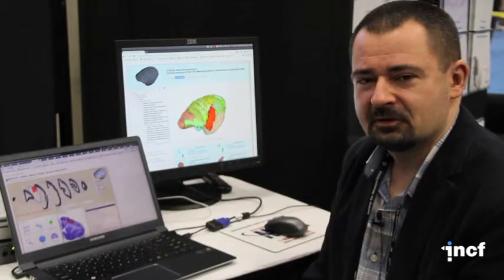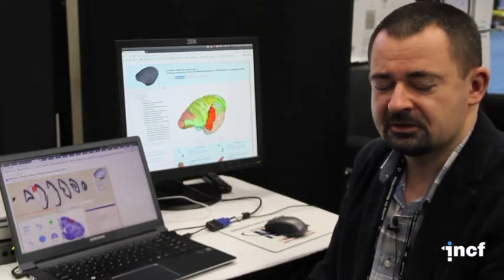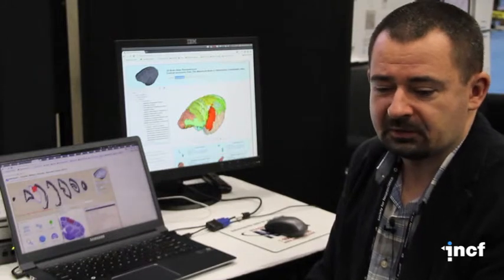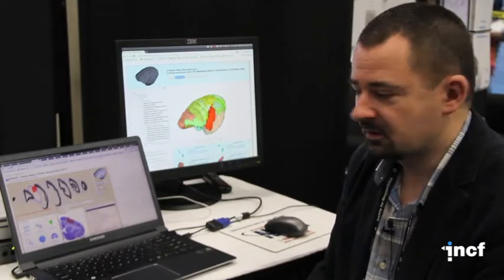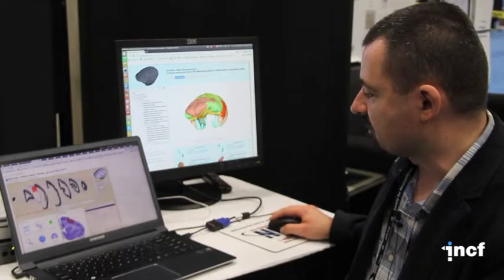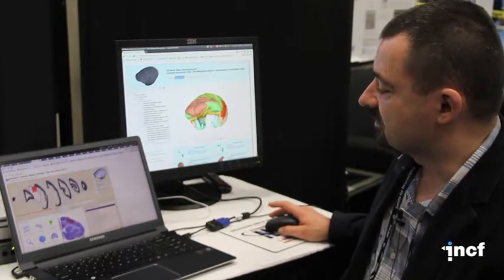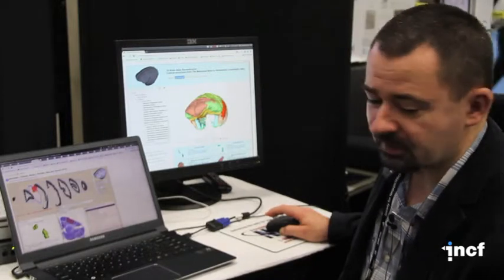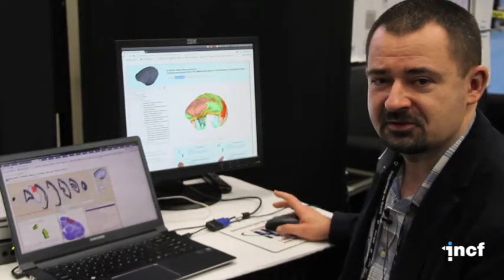INCF at SfN 2013: Daniel Wójcik presents open source web-based infrastructure (SBA, 3dBAR)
Computer demo at SfN 2013, San Diego.
Presenter: Daniel Wójcik, Nencki Institute of Experimental Biology, Laboratory of Neuroinformatics, Poland
Title: Open source web-based infrastructure for brain atlas reconstruction, visualization
and mining: 3D Brain Atlas Reconstructor, Scalable Brain Atlas and a new marmoset brain template

Abstract:
One of the challenges of modern neuroscience is to integrate volumetric data of different modalities coming from different specimens. To foster these goals we need appropriate tools and reference data in the form of brain templates.

The Scalable Brain Atlas (SBA, scalablebrainatlas.incf.org) and the 3D Brain Atlas Reconstructor service (3dBARs, 3dbars.org) form an infrastructure for working with three-dimensional brain atlases which is species- and data agnostic. We have used this infrastructure to process several widely used atlases of mouse, rat, macaque and
human. We have recently included the first template of marmoset monkey cortex.

The open-source 3dBAR software facilitates creation of 3D brain atlases from two dimensional atlas data of different quality, complexity and origin using a Common Atlas Format (CAF) representation as an intermediate step to simplify processing and interoperability with other software. 3dBAR generates complete 3D models of desired structures in different formats. Most of its common functionality is implemented in the 3dBARs web service (including customizable reconstructions, downloads in various formats, and live view of 3D structures). It is available directly or through a plugin in the SBA allowing three dimensional visualization of brain regions.

The SBA is a web-based, open-source interactive brain atlas, supporting a growing number of freely accessible brain parcellations (atlases, maps) for various species. Brain regions can be selected to launch queries to other web-based resources or websites can use the SBA to visualize sets of brain regions. SBA functionality can be extended with plugins through which external applications can interact with the SBA bidirectionally, such as the CoCoMac (Macaque macro connectivity) plugin, or the 3dBAR connection.

Mapping the cerebral cortex is a critical step in understanding the function of the human brain. Non-human primates can provide us with detailed information to help us understand the general organisation principles of the cerebral cortex. To a collection of brain templates from macaque, rhesus, human, rat and mouse we have added a parcellation of the cortex of the marmoset monkey, a promising primate animal model, obtained using a variety of techniques and consolidated into a standardized digital atlas. The data are available through the 3dBAR and SBA interfaces.

The 3dBAR project is co-financed by the European Regional Development Fund under the Operational Programme Innovative Economy, grant POIG.02.03.00-00-003/09. SBA development is co-funded by the INCF, the CoCoMac plugin by the German INCF Node (BMBF grant 01GQ0801), Helmholtz Association HASB and portfolio theme SMHB, JUGENE Grant JINB33, and EU Grant 269921 (BrainScaleS). This project is conducted within the INCF Programs on Ontologies of Neural Structures and Digital Brain Atlasing.